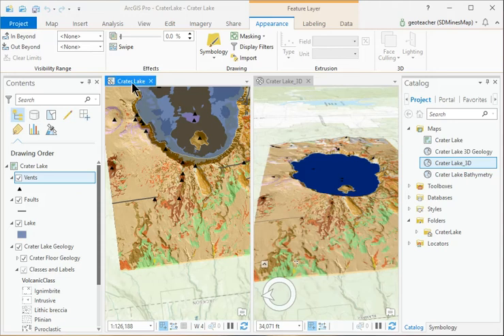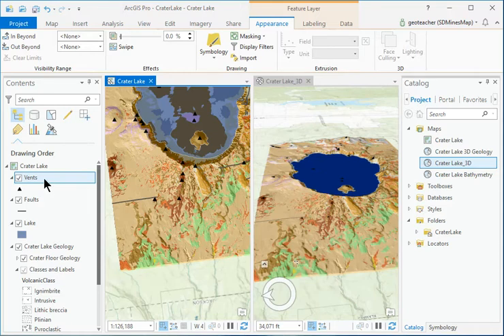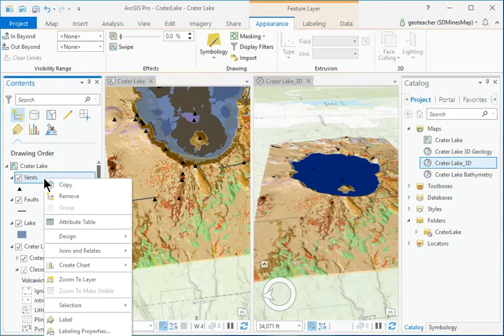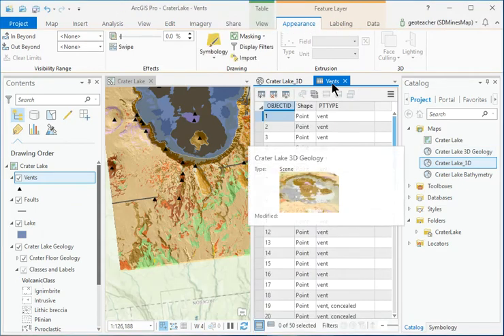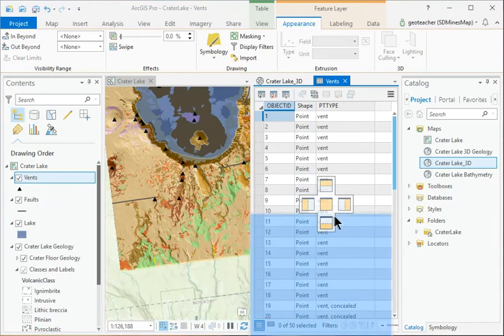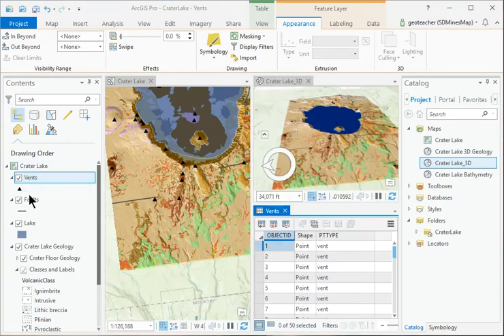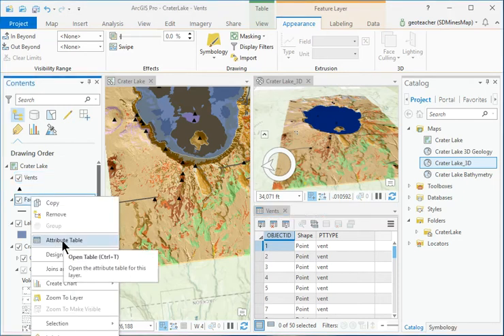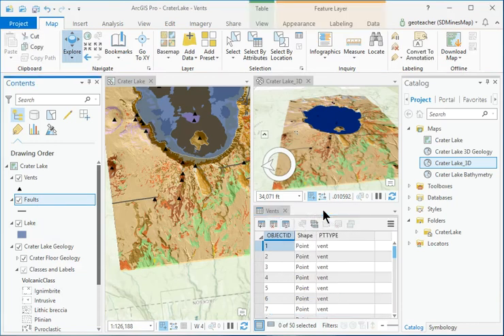030 كورس ودورة كاملة مجانية ArcGIS Pro الفصل الأول ArcGIS Pro Totrials chap1 step30